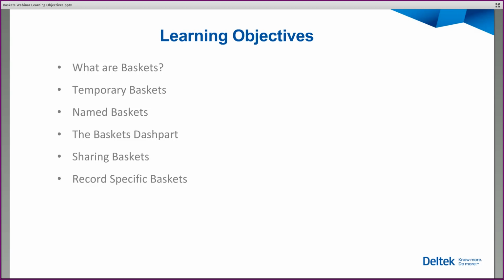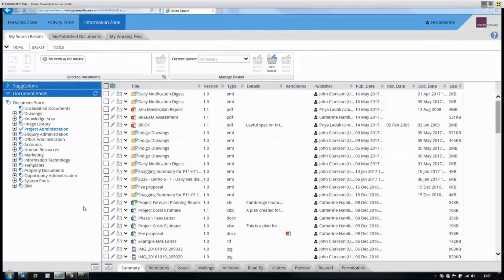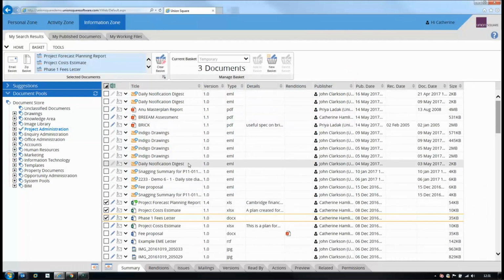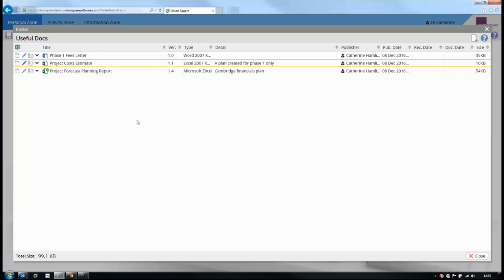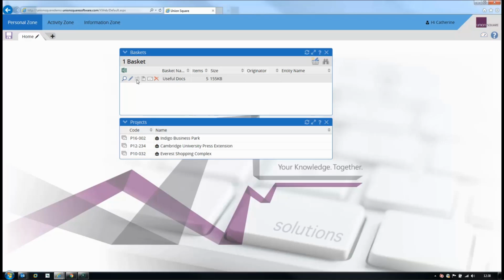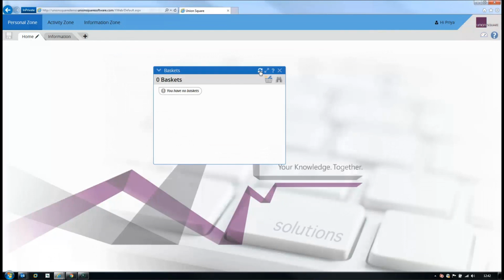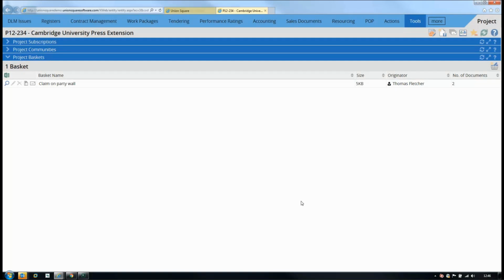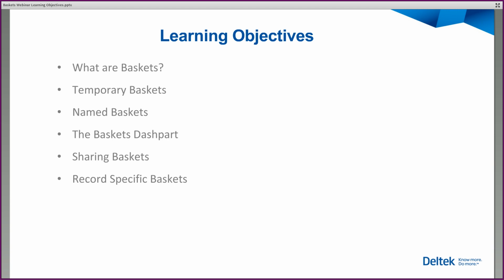PIM Baskets Recorded Session1 0